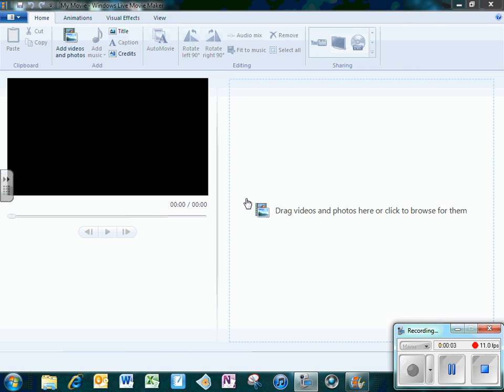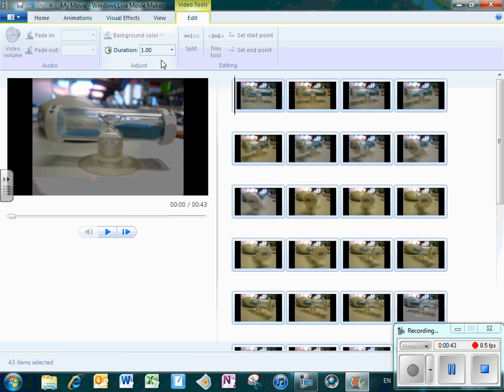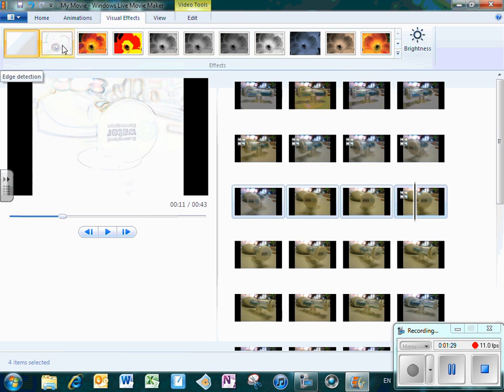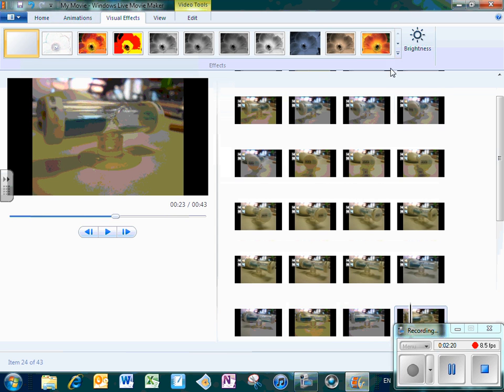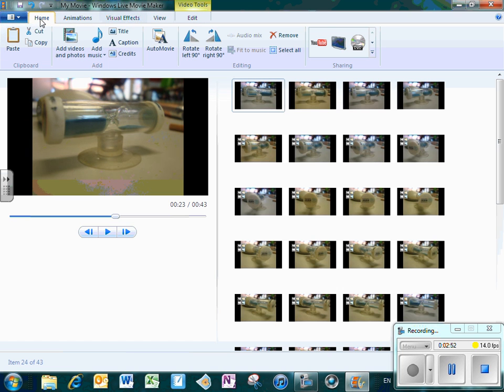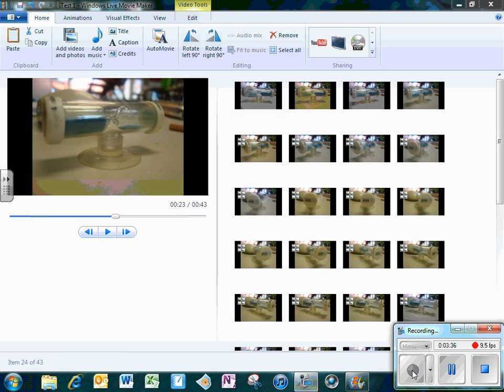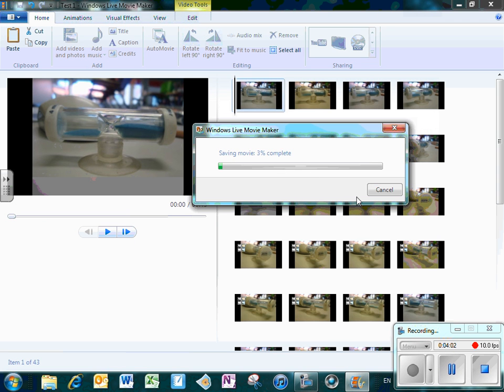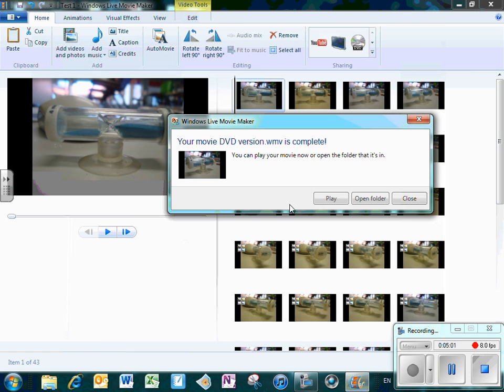Using Windows Movie Maker effects and saving